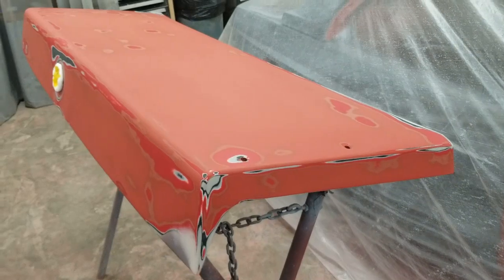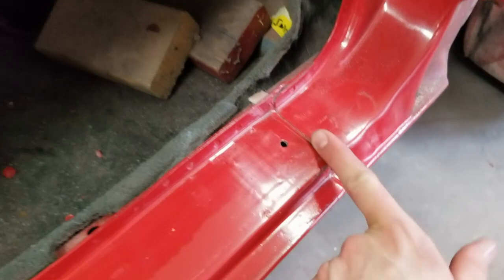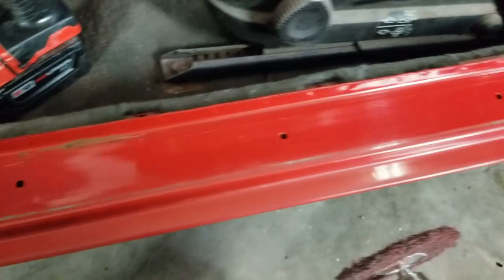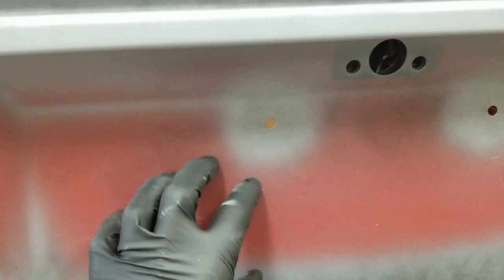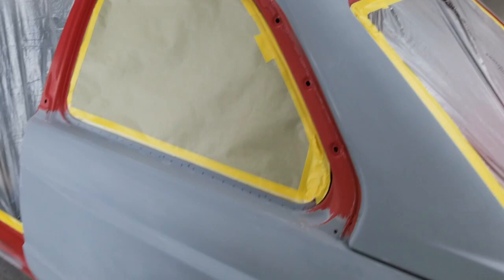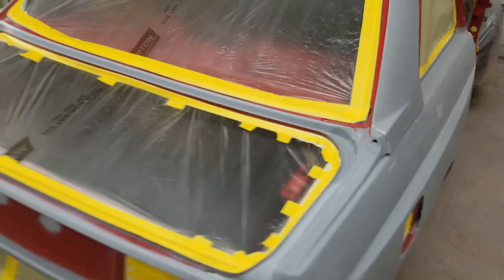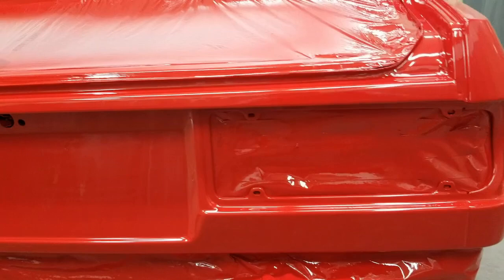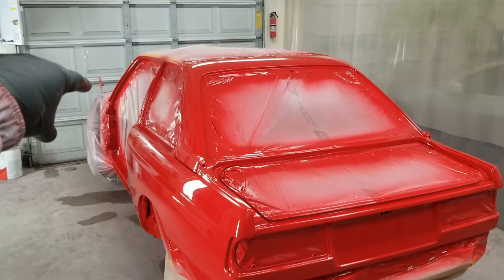1988 BMW E30 M3 PART 6 | FULL REFINISH